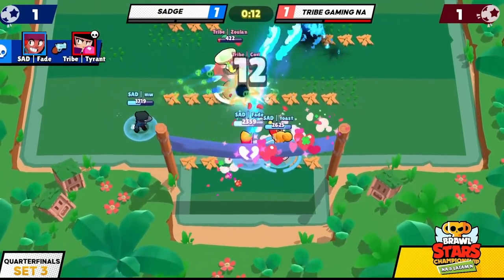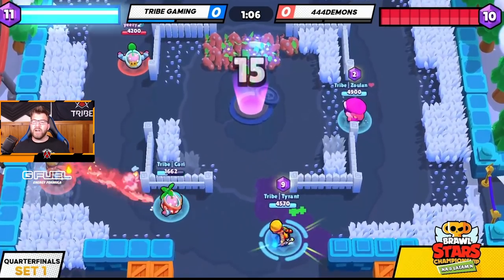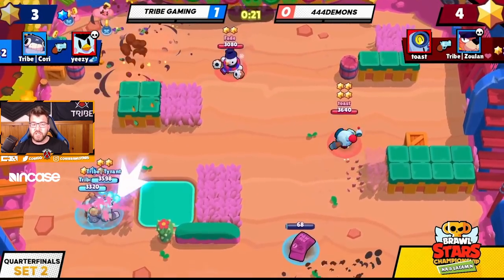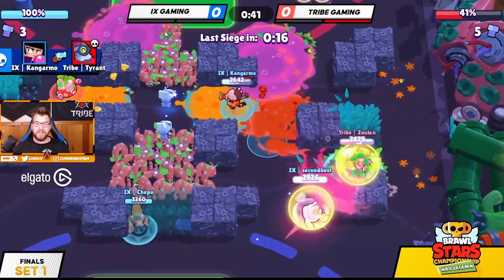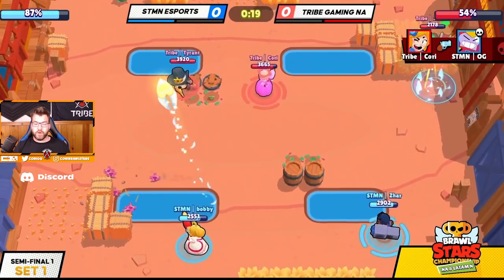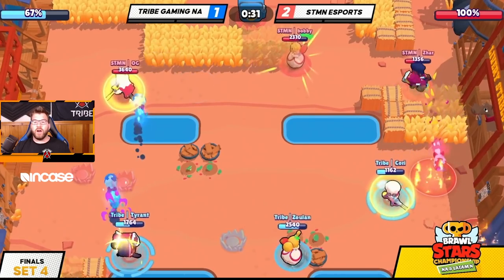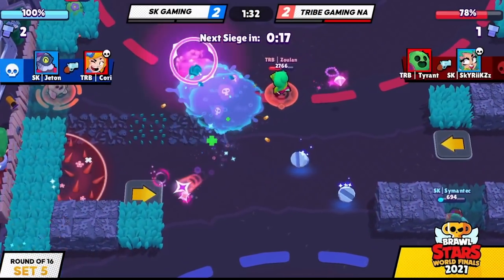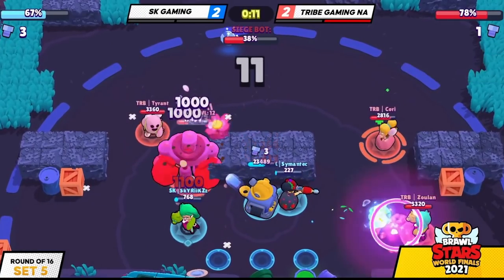MY BEST PLAYS AND GAMES FROM 2021!!